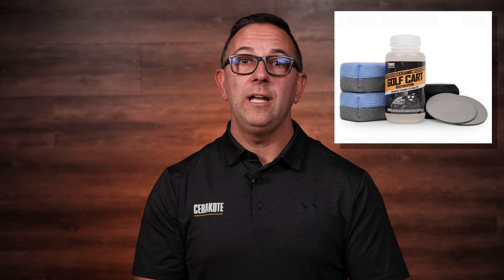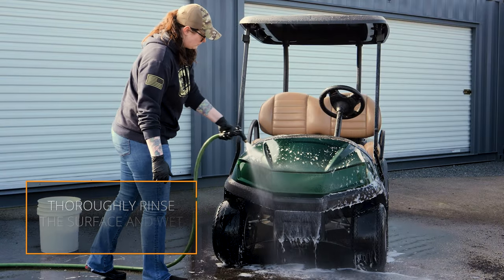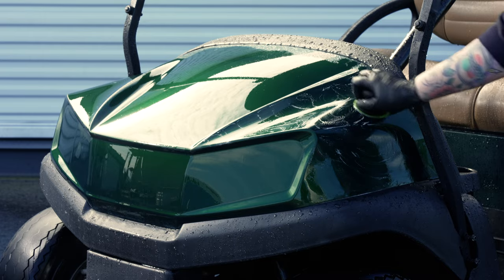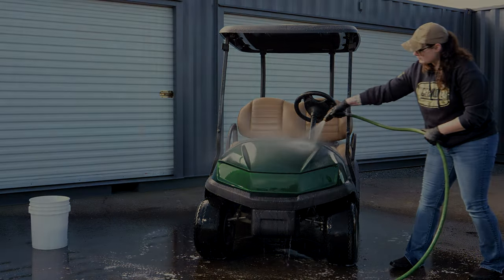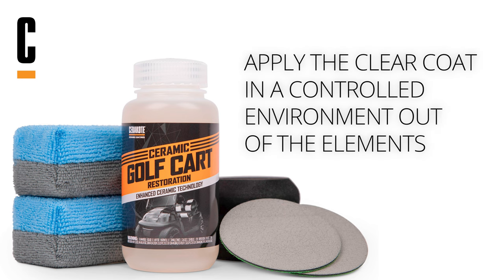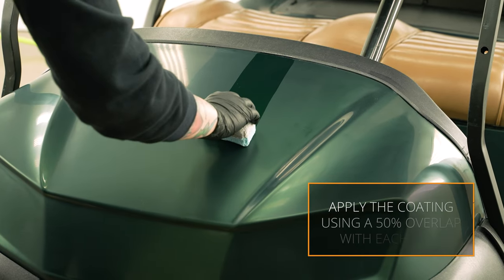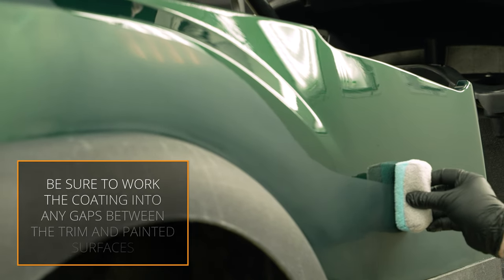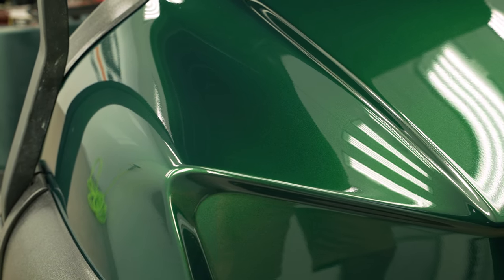CERAKOTE® CERAMIC GOLF CART RESTORATION KIT | Application Guide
In this video we walk you through a simple step by step application of Cerakote Ceramic Golf Cart Restoration Kit.